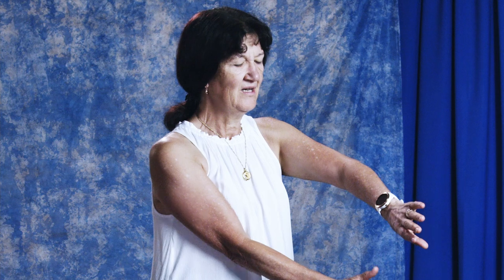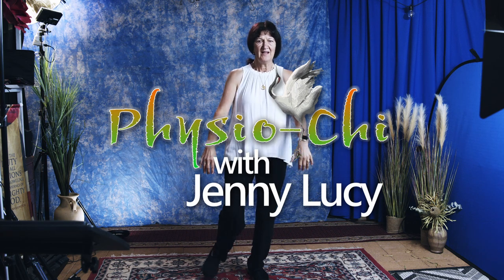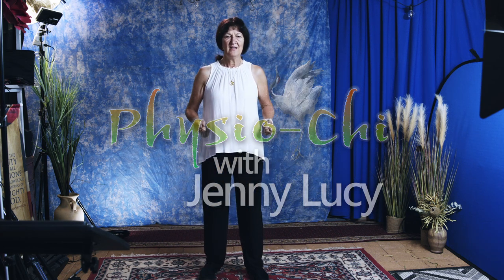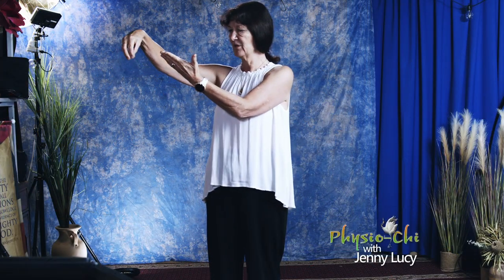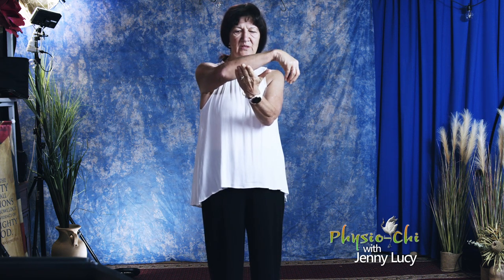Welcome to Physio-Chi with Jenny Lucy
Introductory video for Physio-Chi with Jenny Lucy